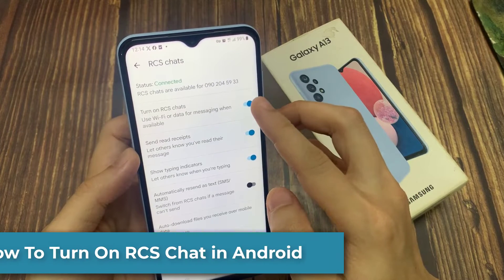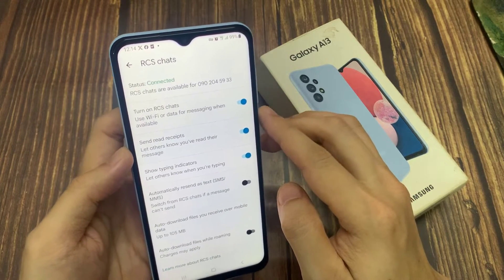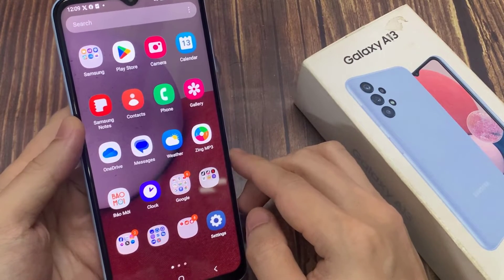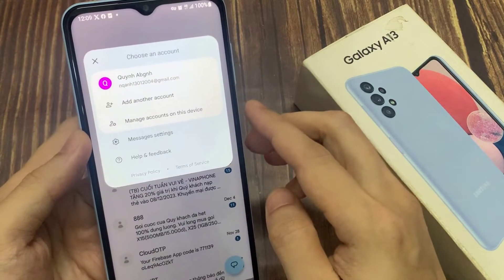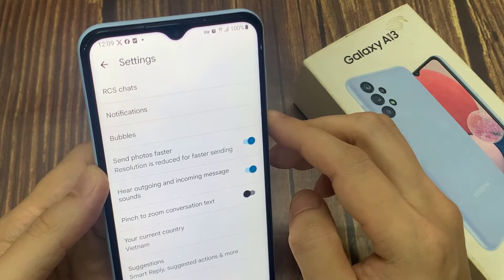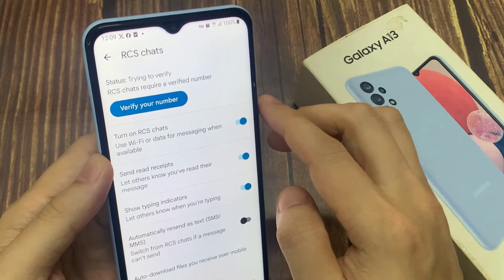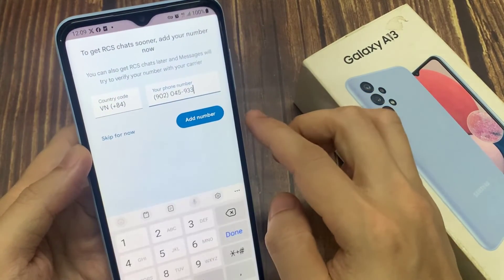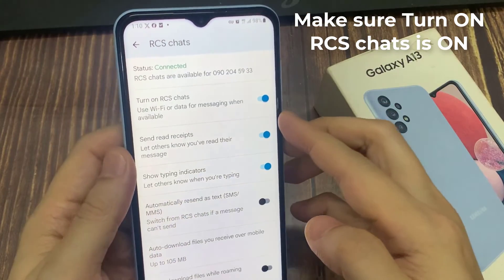How To Turn On RCS Chat in Android | Enable RCS Chat 2024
in this video, I'll help you how to enable RCS Chats on your Android phone.